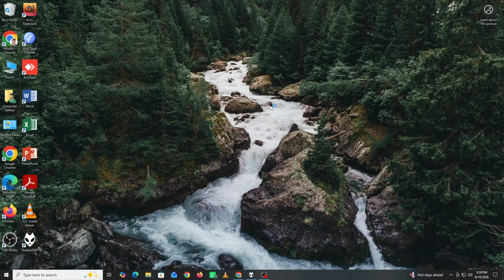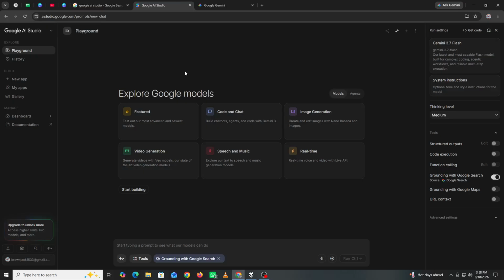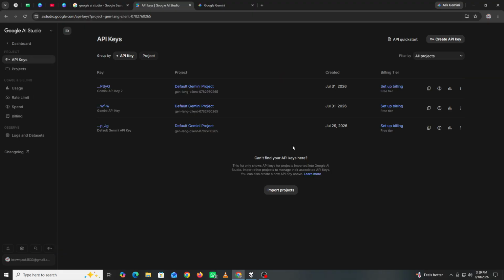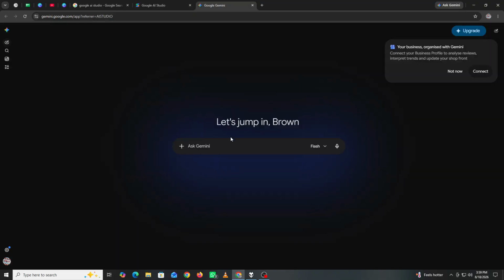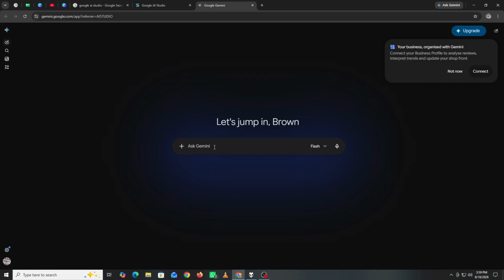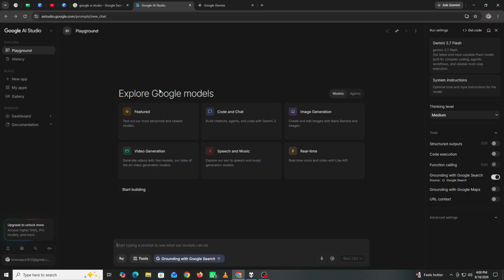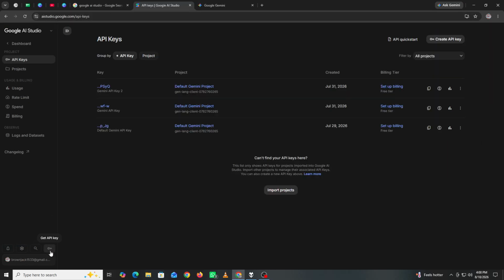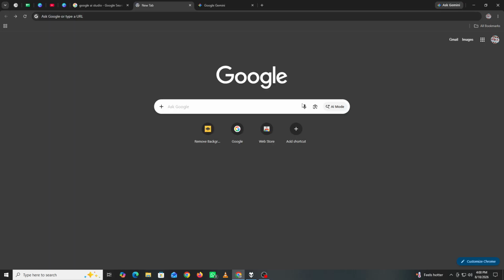How to Connect Google AI Studio with Google Sheets Full Guide 2026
Learn how to connect Google AI Studio with Google Sheets in this complete 2026 guide. In this tutorial, you’ll learn how to work with Gemini and spreadsheet data, generate AI-powered content from sheet information, process rows and columns, automate repetitive tasks, and create practical AI-powered spreadsheet workflows. Perfect for beginners, developers, marketers, and anyone who wants to combine Gemini with Google Sheets.